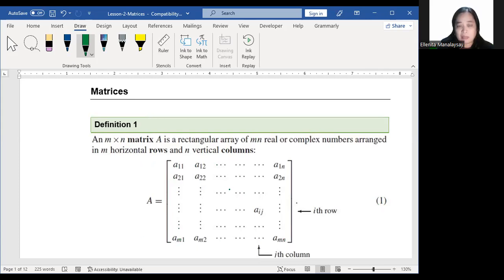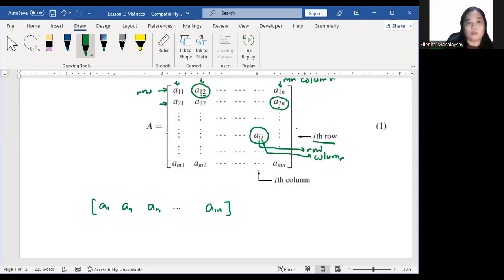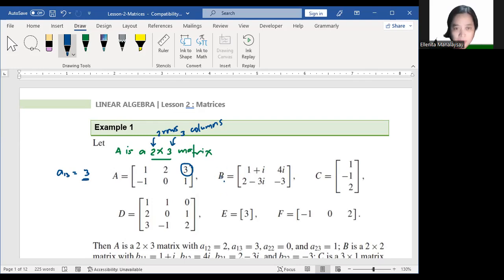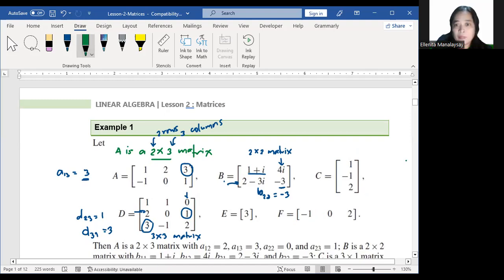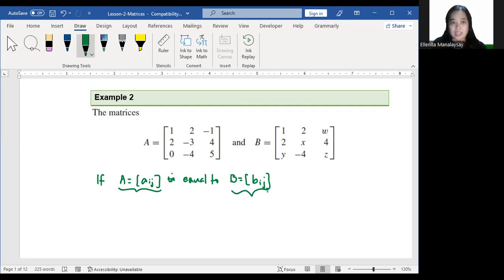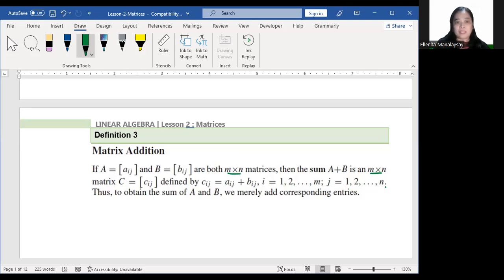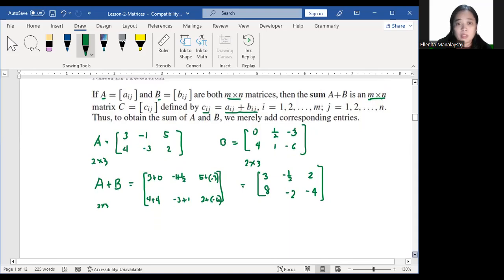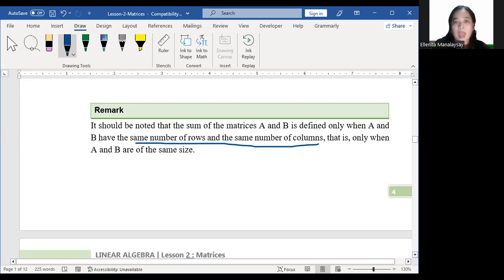Matrices _W2_Part 1